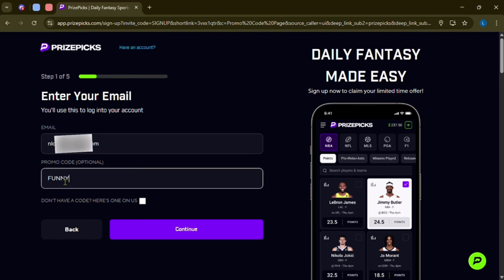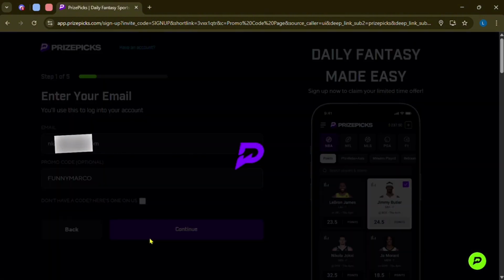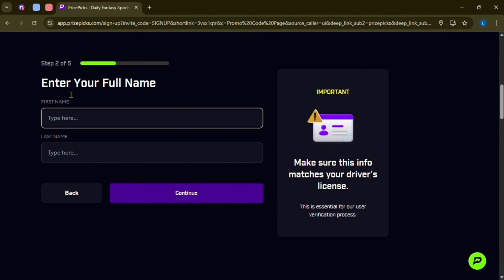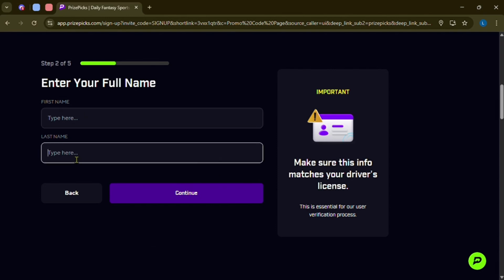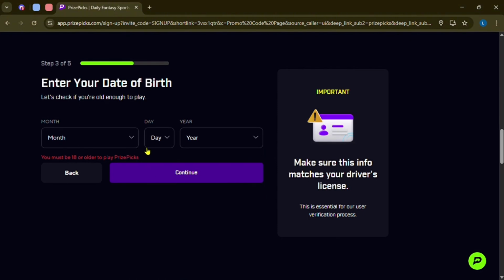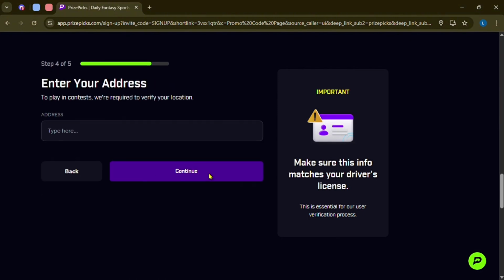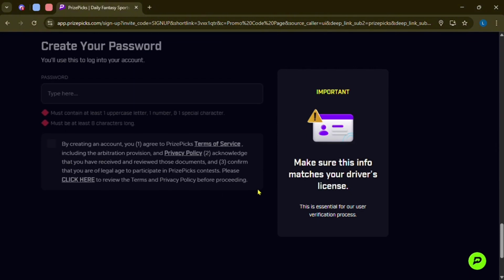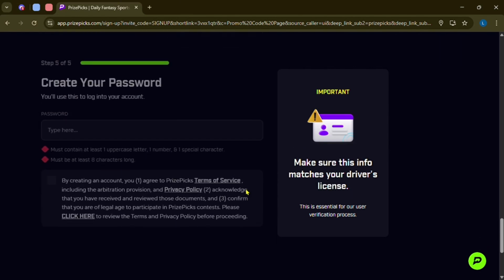Can You Use PrizePicks Without ID? (Account Verification Explained)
💡 Get The Full Truth On PrizePicks’ ID Requirements In 2026 Before You Sign Up!

✅ What You’ll Learn:

🟣 Do You Need To Upload A Photo ID Or Driver’s License?
🟣 Why PrizePicks Requires Verification For Certain Accounts
🟣 What Happens If You Skip The ID Step – Risks & Limitations
🟣 Alternatives: Can You Use Passport, State ID Or Other Docs?
🟣 Is It Safe? How PrizePicks Stores & Protects Your Info

⚡ Takeaway: Know Exactly What To Expect With PrizePicks’ ID Verification – Stay Compliant, Safe & In Control